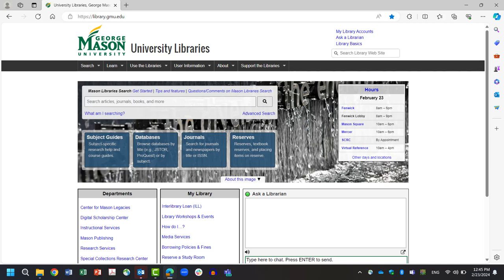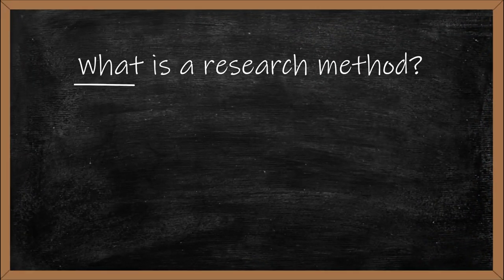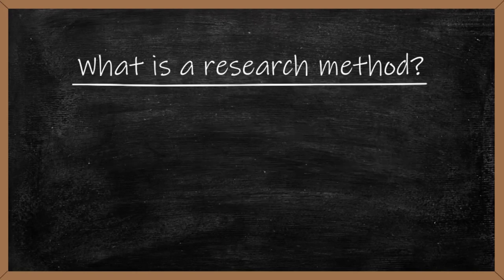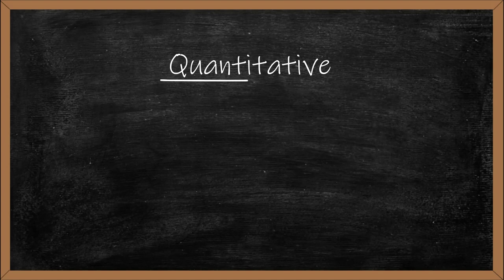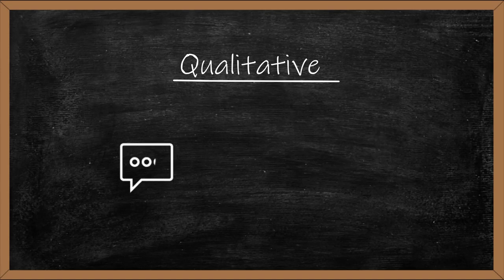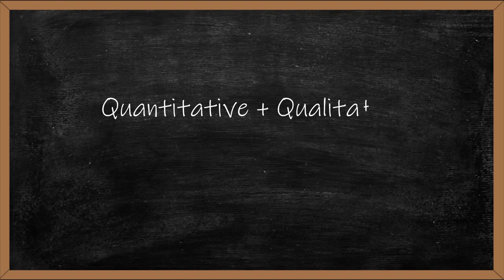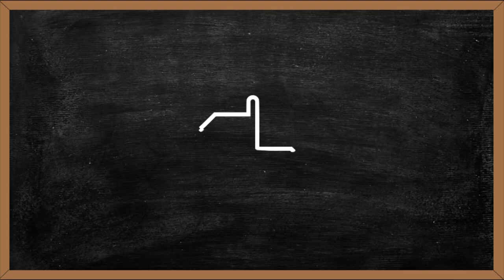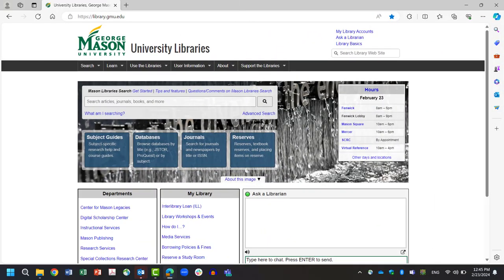Intro to Research Methods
What is a research method? What are the differences between qualitative, quantitative, and mixed-methods research? Watch this video and the other three videos in the Mason Libraries' research methods series to find out!